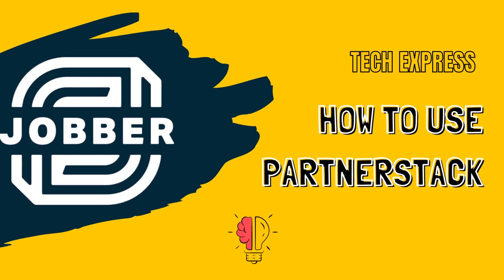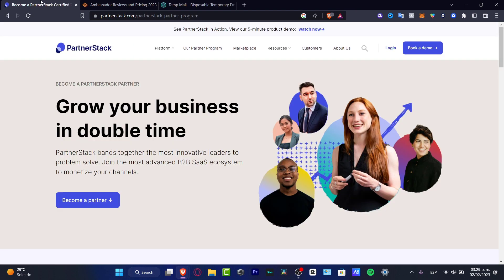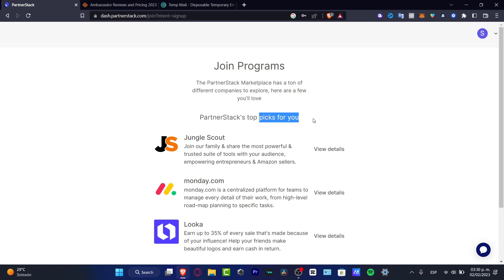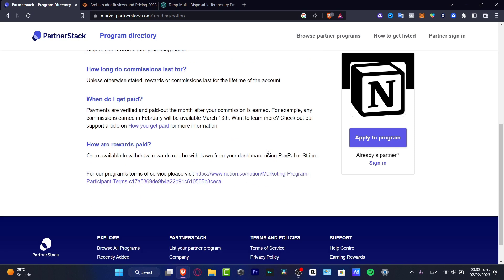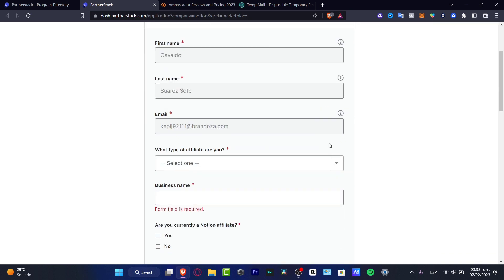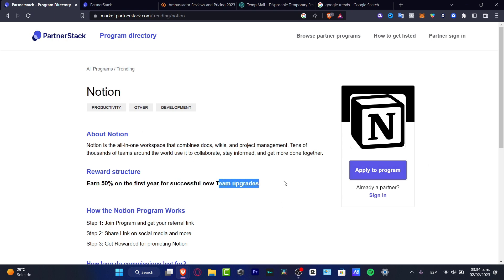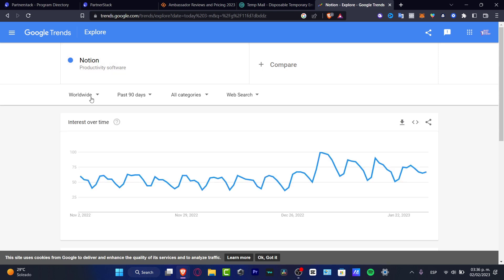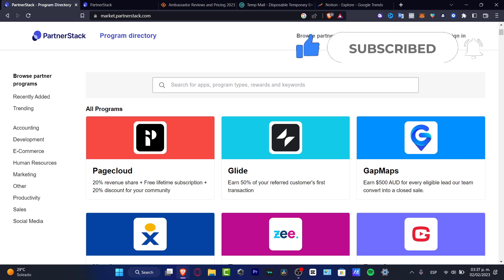How To Use PartnerStack For Beginners (2026) | PartnerStack Affiliate Tutorial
How To Use PartnerStack (2023) PartnerStack Affiliate Tutorial

PartnerStack (2023) is a comprehensive and easy-to-use affiliate marketing platform that provides affiliates with the tools they need to succeed. This tutorial will provide a step-by-step overview of how to use PartnerStack. First, you will need to register for a PartnerStack account. Once your account is created, you will be able to access the PartnerStack dashboard, which will display all of your affiliate accounts and campaigns. You can then use the PartnerStack API to track your affiliate campaigns and display your affiliate links on your website.

You can also use the PartnerStack dashboard to monitor your affiliate earnings and review the performance of your campaigns. Finally, you can use PartnerStack’s comprehensive reporting feature to track your affiliate performance over time. Following these steps will ensure that you are able to get the most out of PartnerStack and maximize your affiliate earnings. ‎